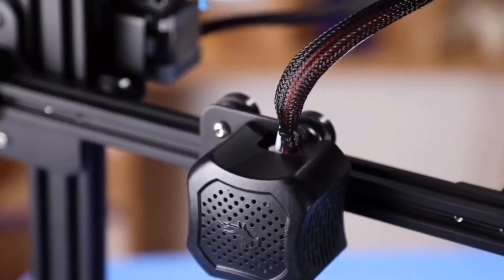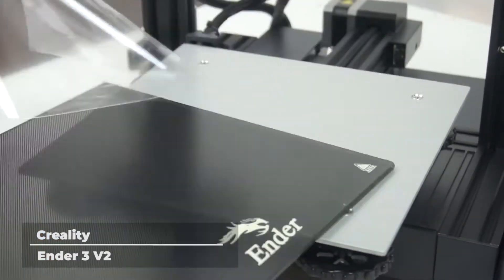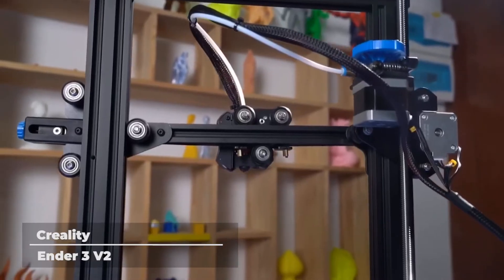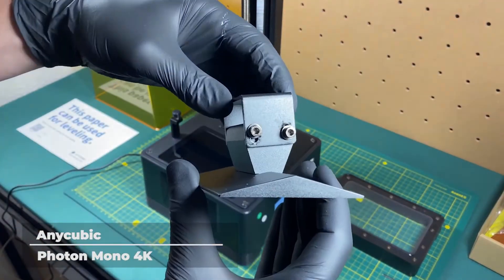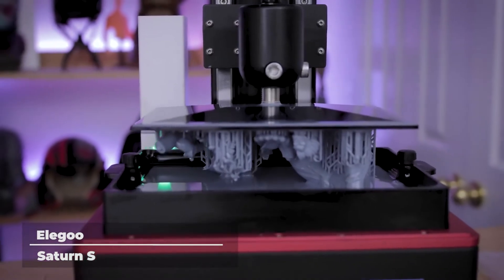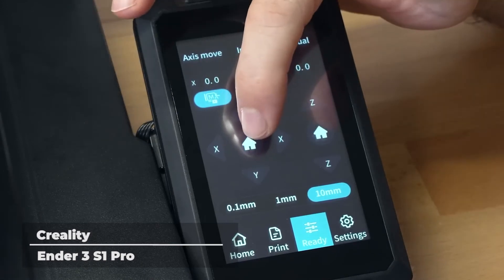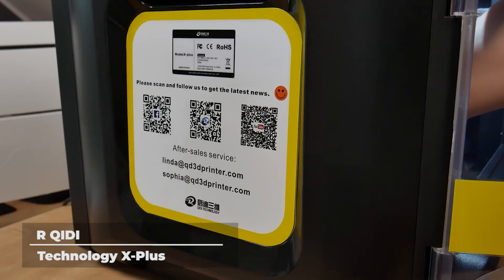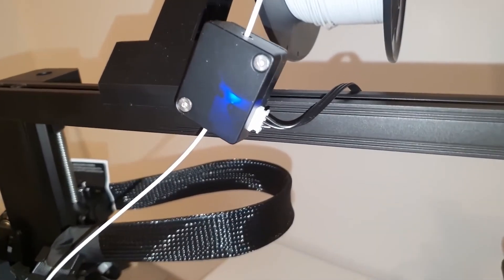Unveiling the Best 3D Printer of 2023: A Game-Changer! Top 5 Best 3D Printers in 2023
Creality Ender 3 V2
Anycubic Photon Mono 4K
Elegoo Saturn S
Creality Ender 3 S1 Pro
R QIDI Technology

In this video, we're unveiling the best 3D printer of 2023! This game-changer will change the way you print your 3D prints, and we think you'll love it!

If you're in the market for a new 3D printer, then you need to check out this device! It's a major advance over the current models, and we think you'll love the results! After watching this video, you'll be able to print your 3D prints with ease!